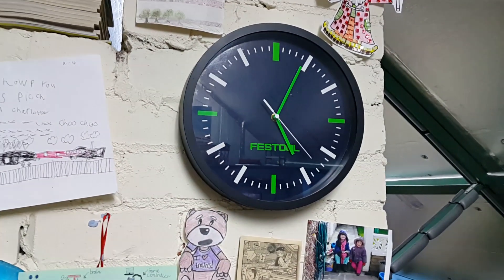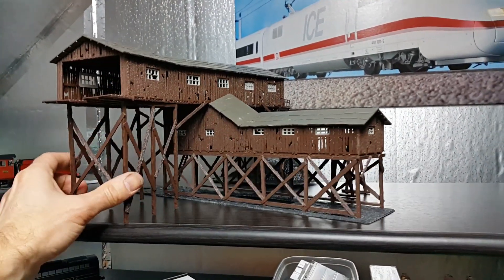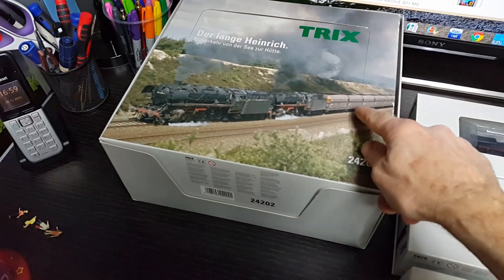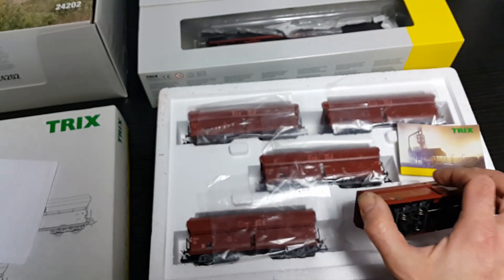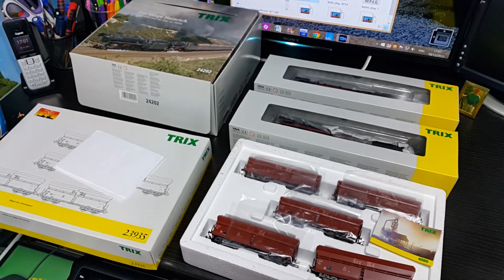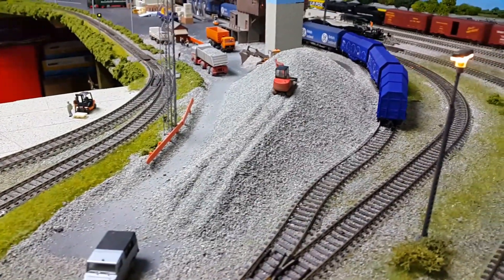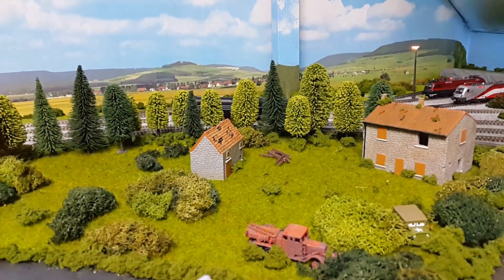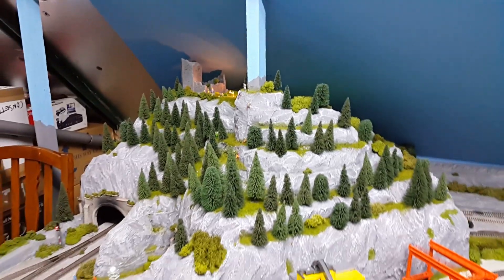General Update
A quick look at some items...